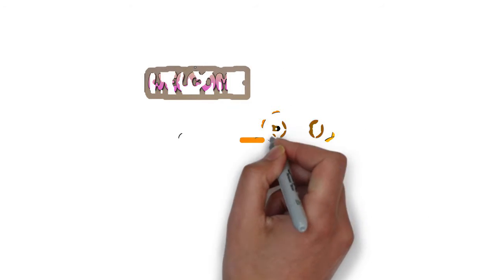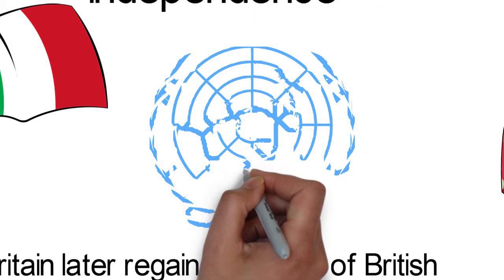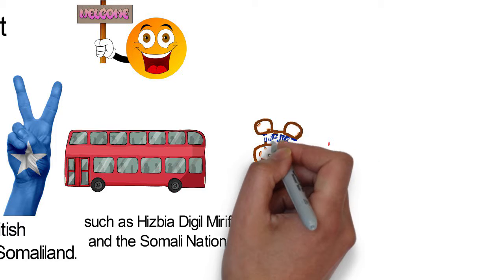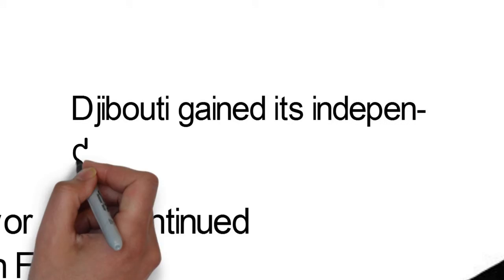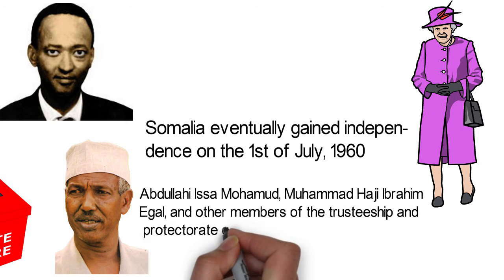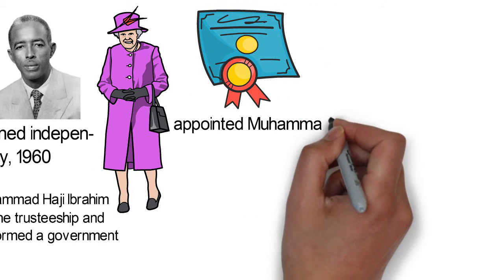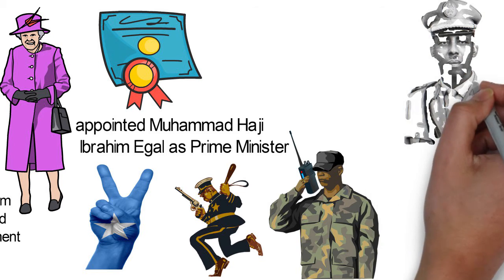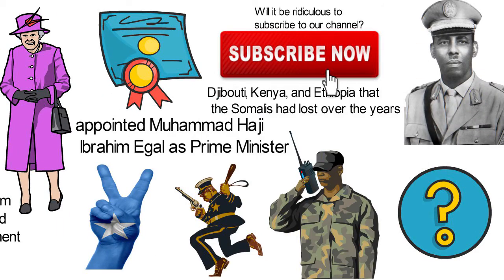How Somalia Got Independence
In 1940, when Italian troops invaded British Somaliland and ejected the British, the invading Italians occupied major parts of the British East Africa Protectorate bordering Jubaland around the towns of Moyale and Buna. Britain later regained control of British Somaliland and conquered Italian Somaliland.